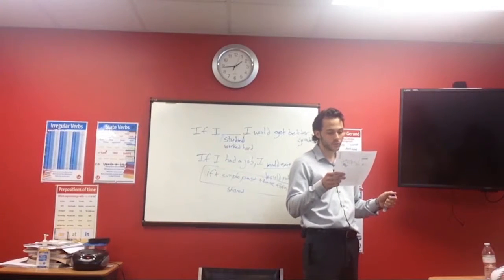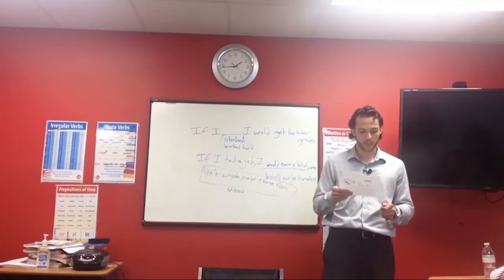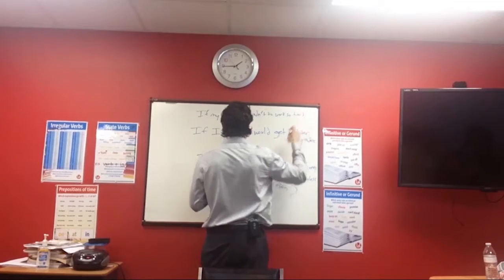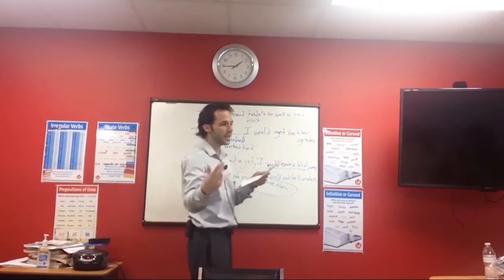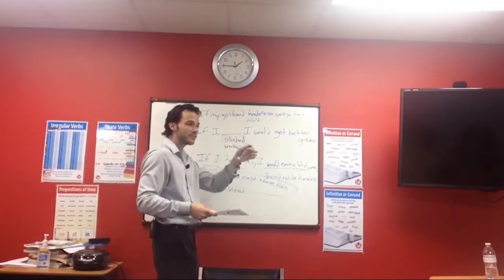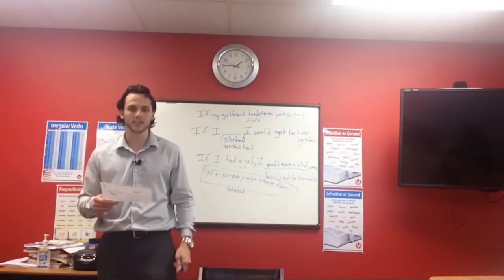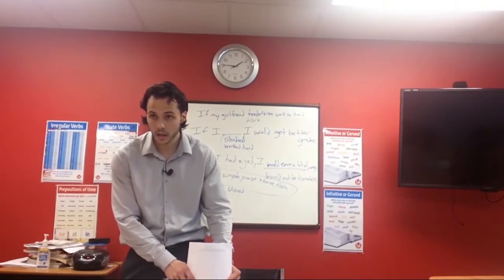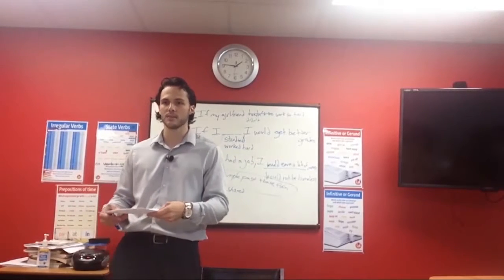OTP English Lesson - Richard - Second Conditional Worksheet Feedback III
In this video, our OTP trainee Richard gives feedback after his students complete a worksheet on the second conditional.